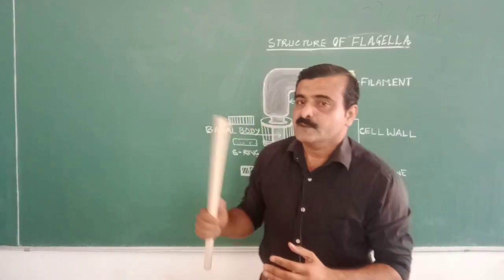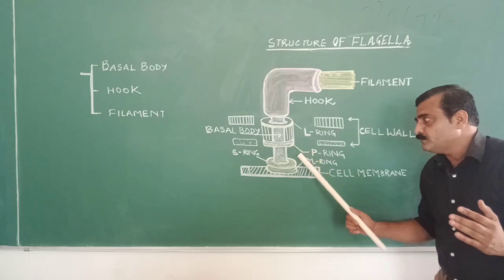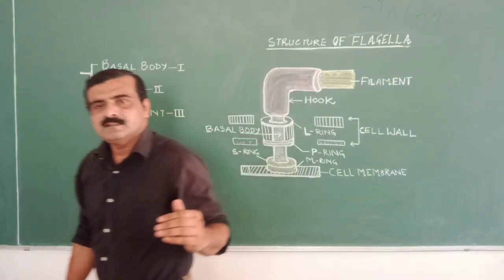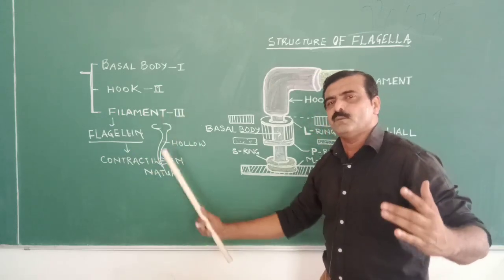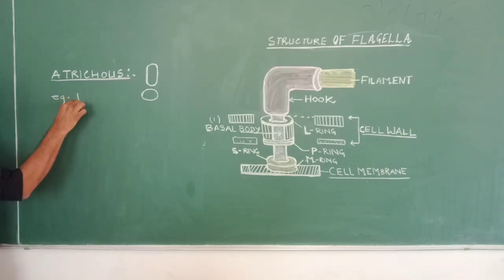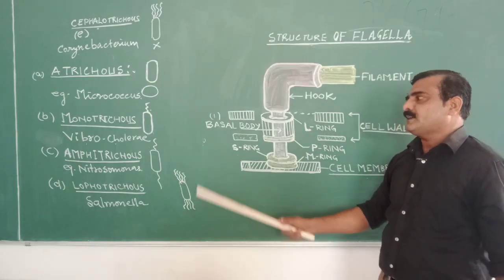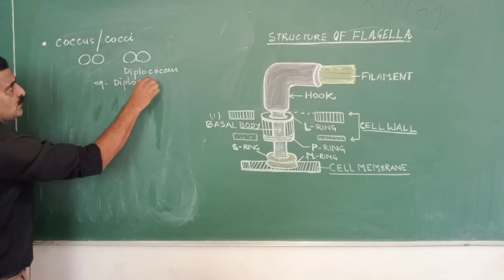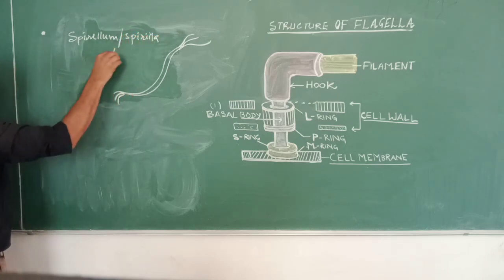Lecture 6 Diversity Monera--part. 2 NEET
Structure of flagella and various bacterial forms